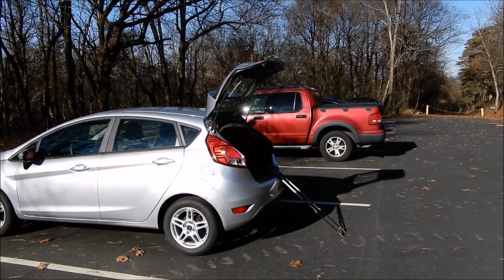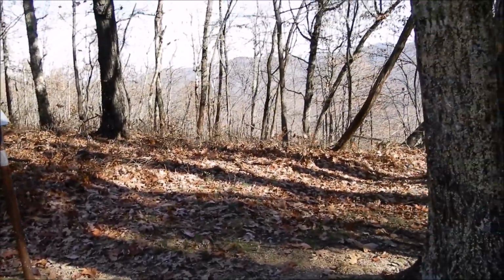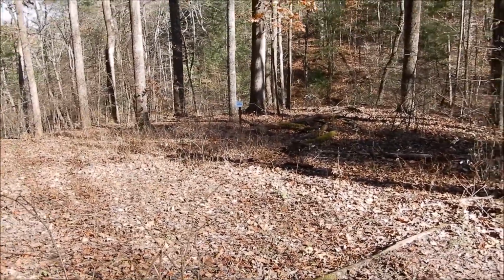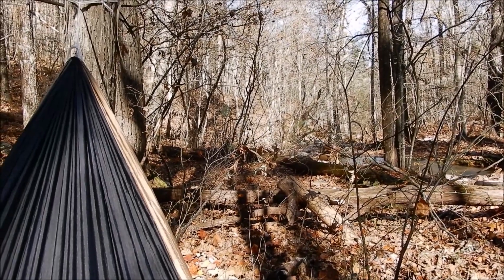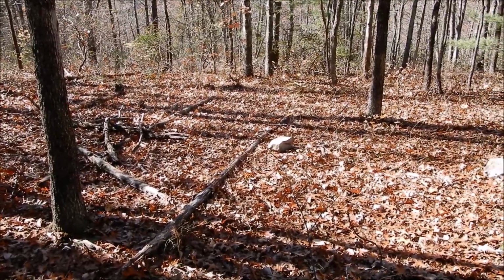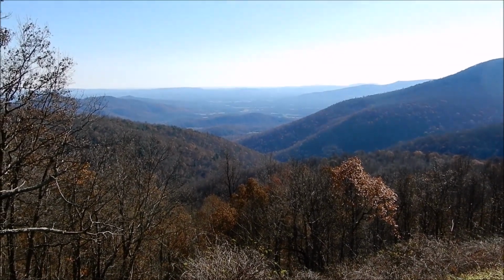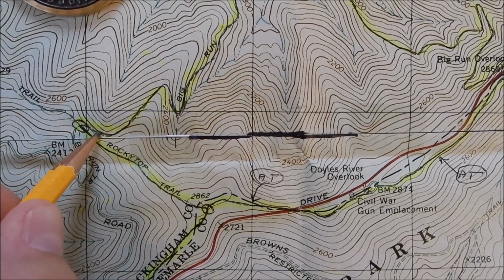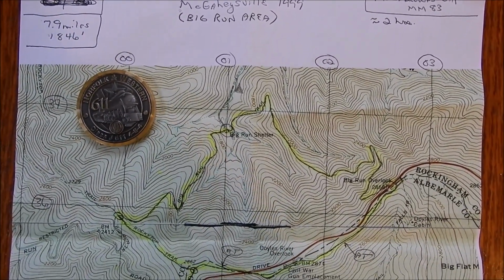Big Run Loop - Shenandoah National Park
Still pics and HD video of a 7.9 mile hike in the Big Run watershed. This is a Federal Wilderness Area.